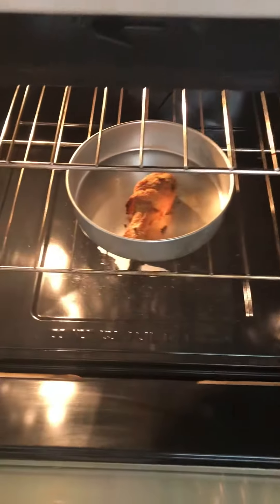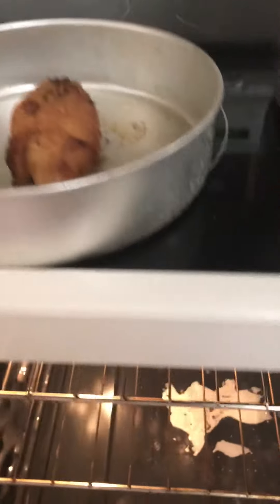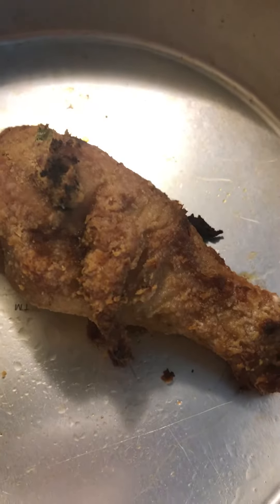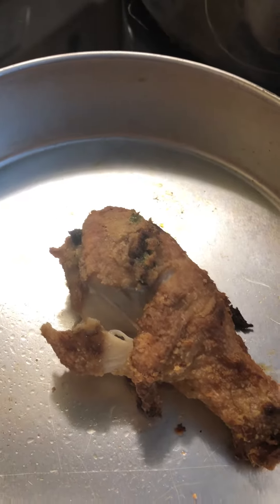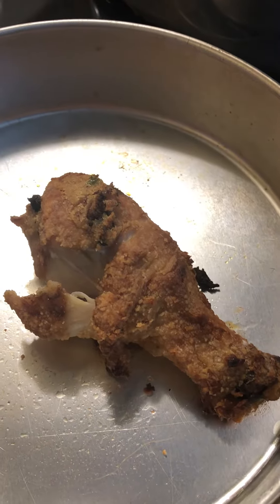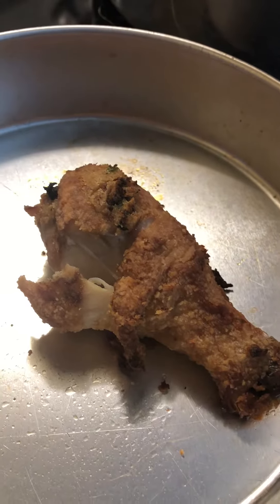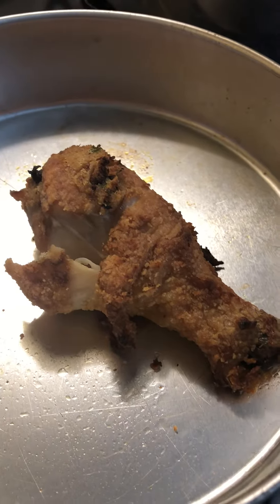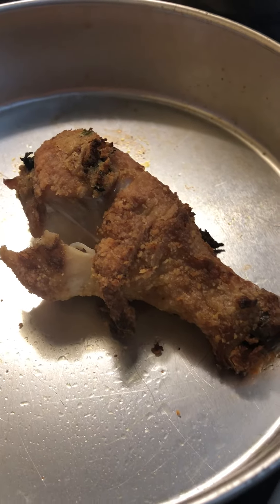HOW TO MAINTAIN THE FRESH FLAVORFUL AND CRISPY IN DAY(S) OLD FRIED CHICKEN 🍗 😍😋👍🏽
The CORRECT way to warm up day(s) old fried chicken